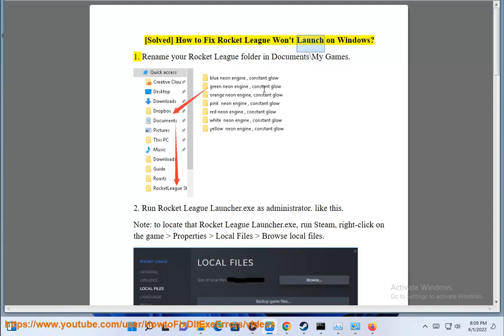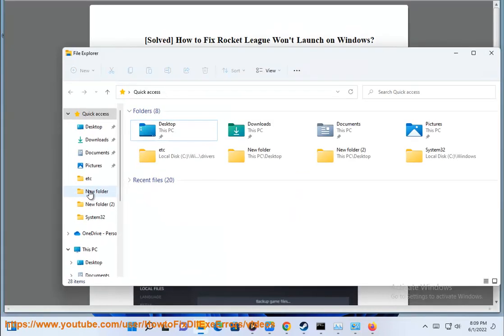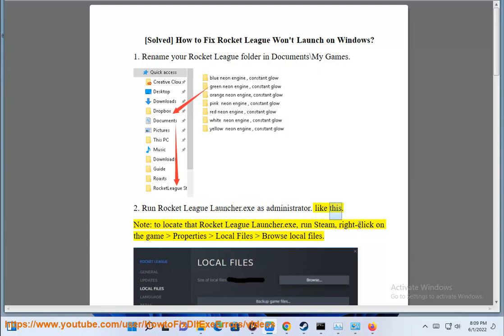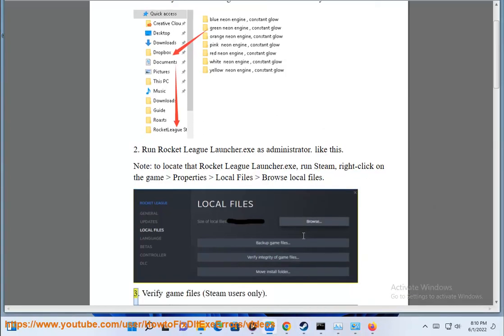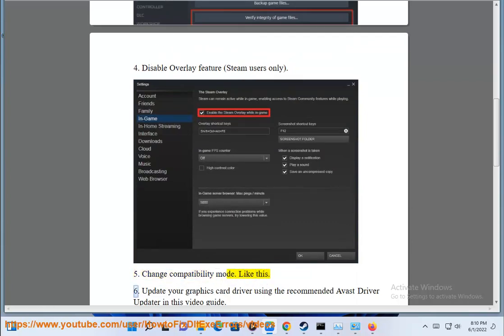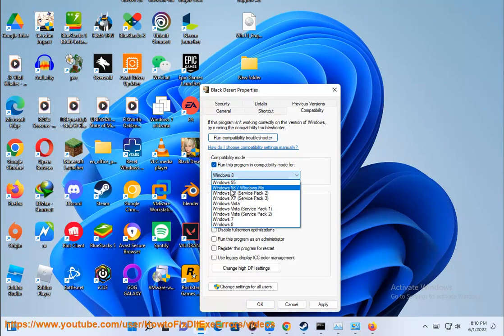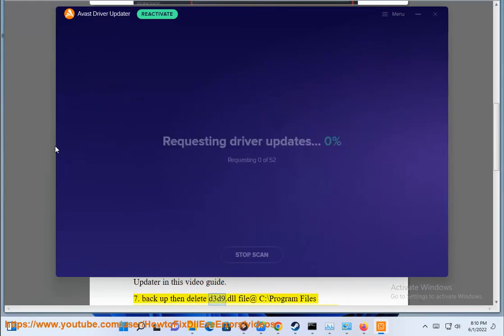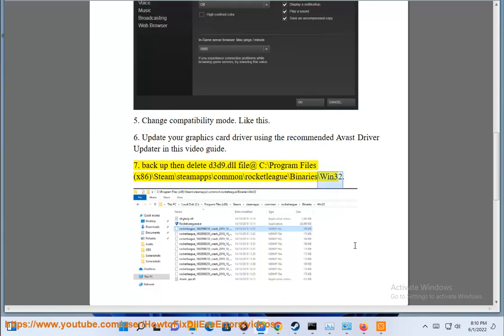Fix Rocket League Won't Launch on Windows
Here's how to Fix Rocket League Won't Launch on Windows. Run Avast Driver Updater@ to keep your device drivers up-to-date, easily & effectively.